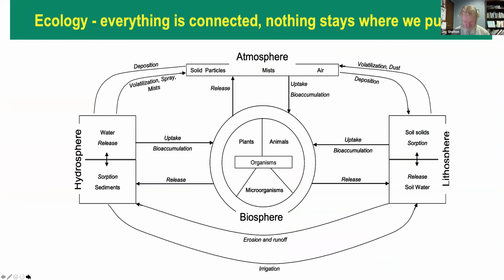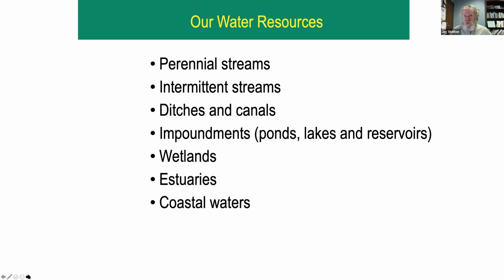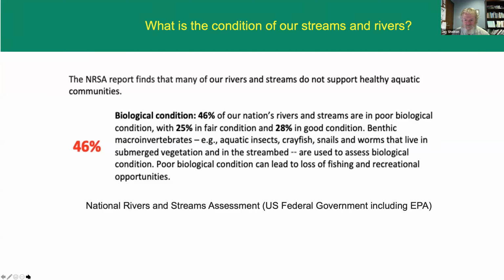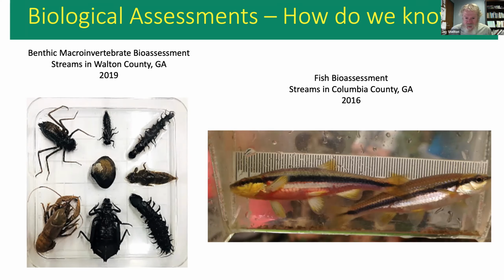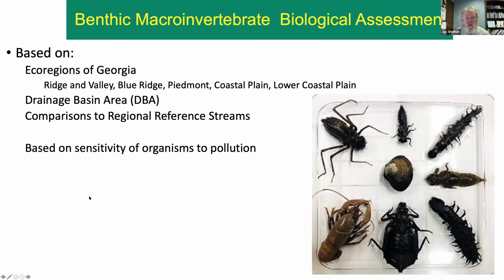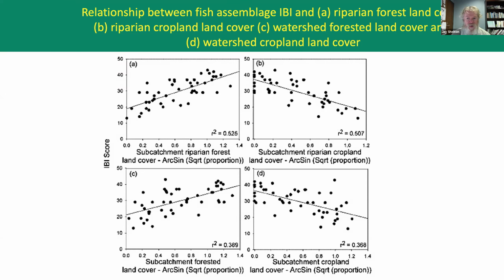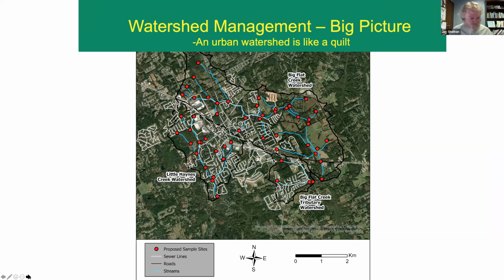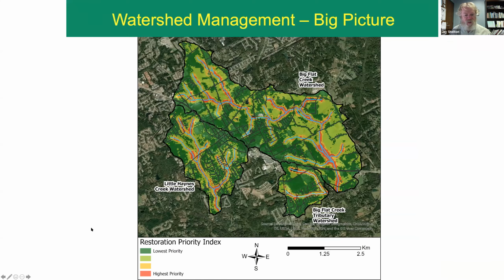The Forest-Water Interface